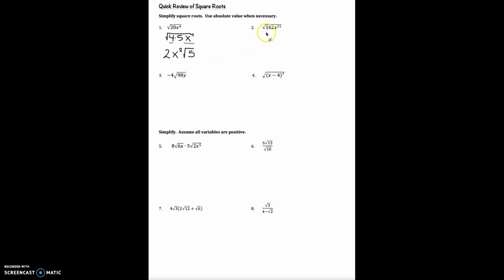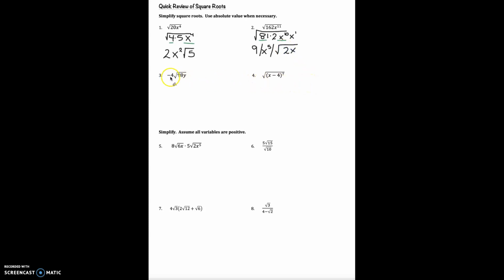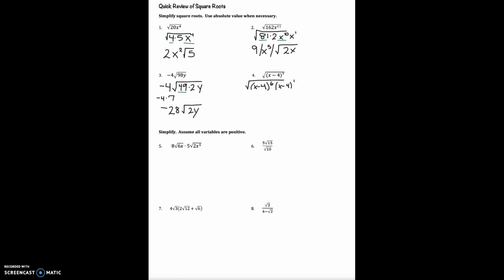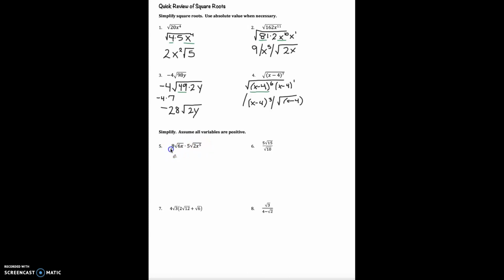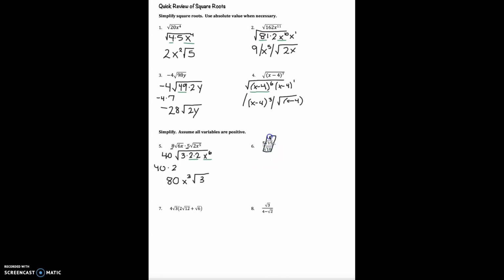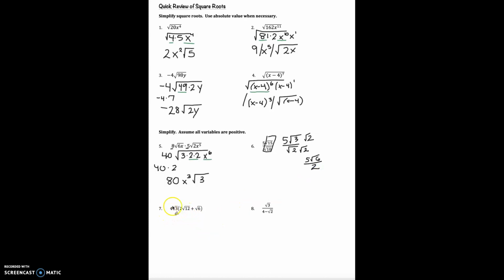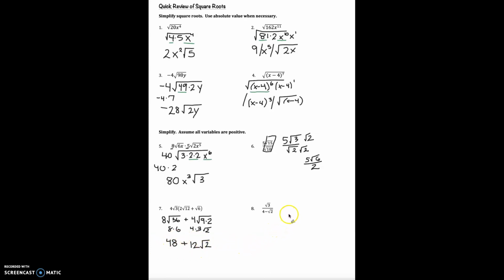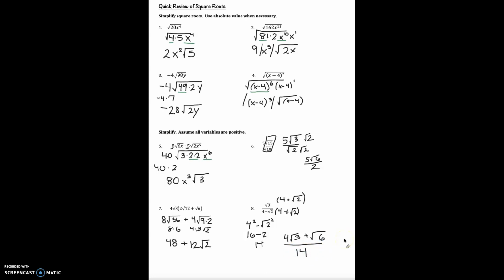Hon Alg 2 Quick Review of Square Roots